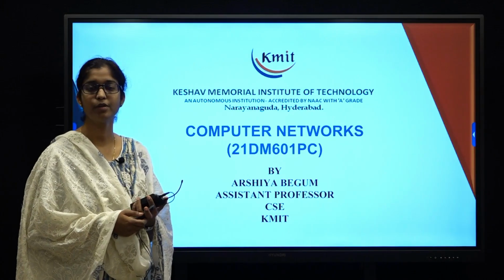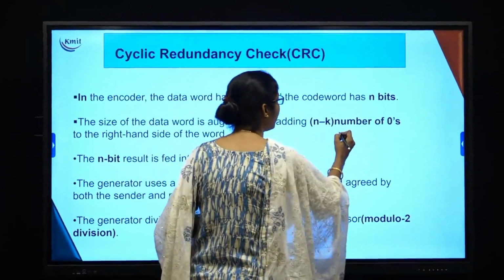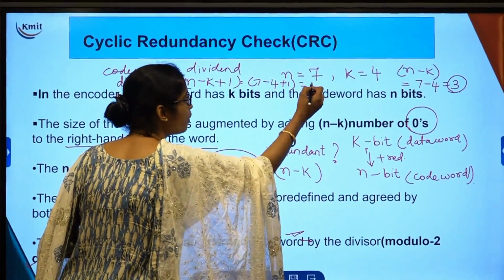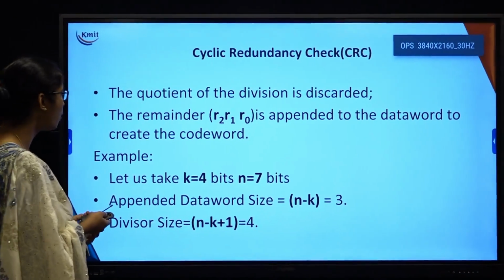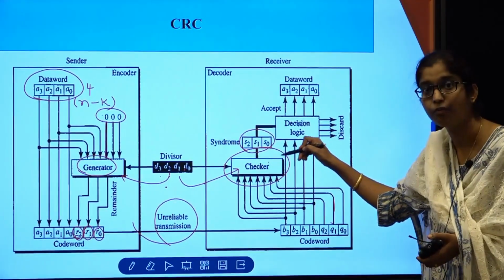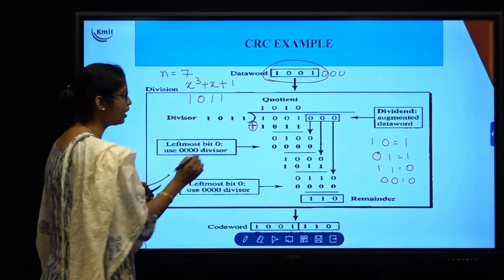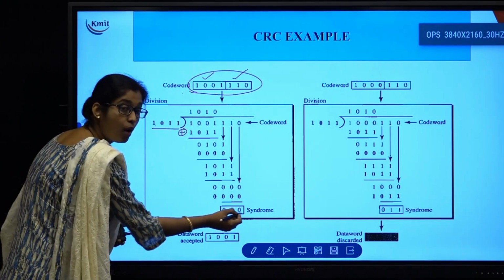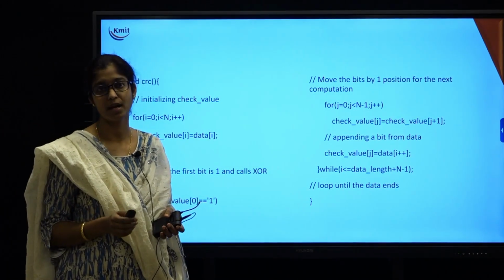UNIT - 1_CRC